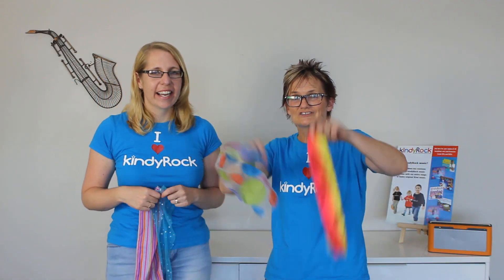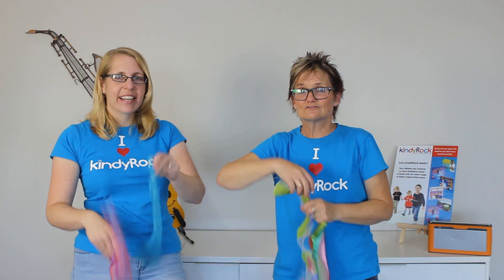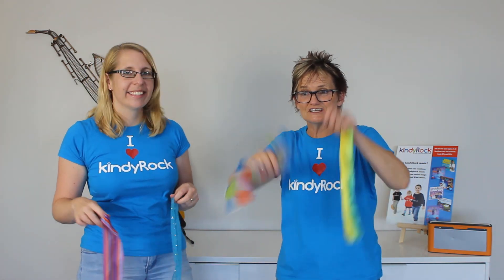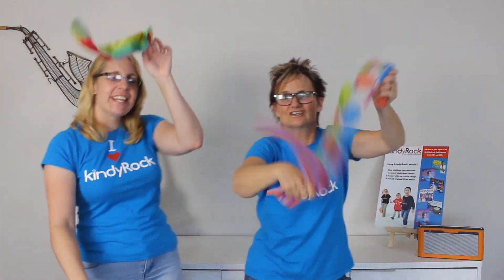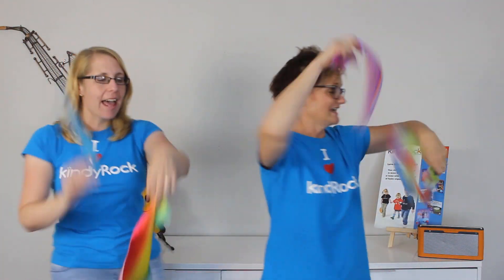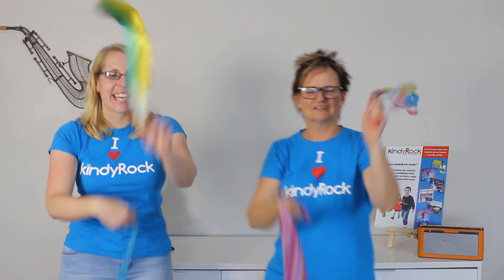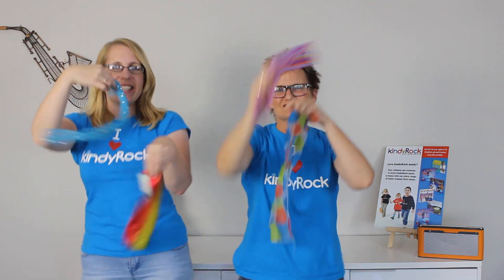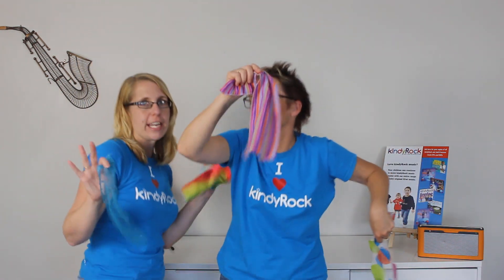Kids Exercise songs: JIGGLE YOUR SCARF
Learn more about the programs we offer for schools and parents to help use music for exercise for young children.

SKILLS IT COVERS:
Fine motor skills
Listening and responding skills
Directional movement
Social skills

Sending Love, Fun and a heap of Amazingness your way

Judi Cranston xx